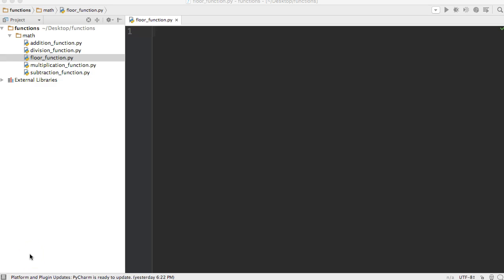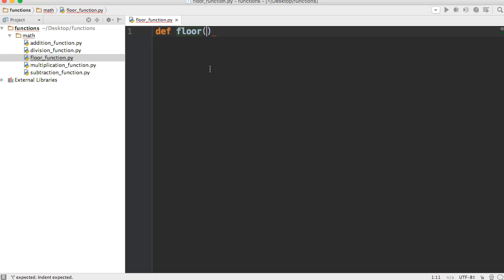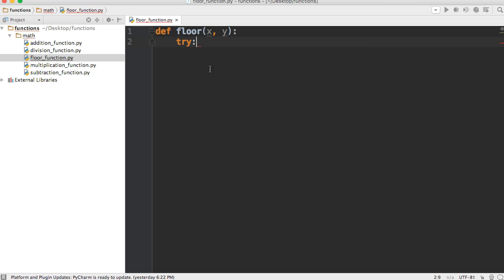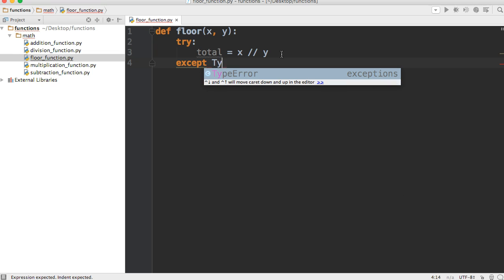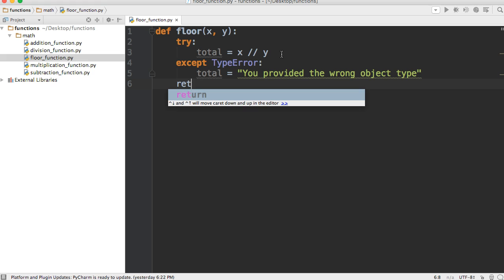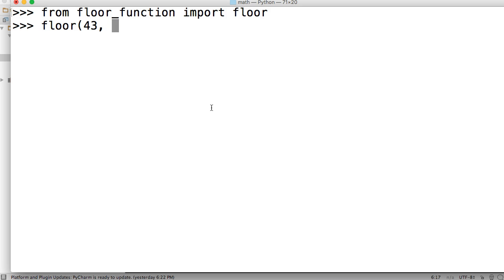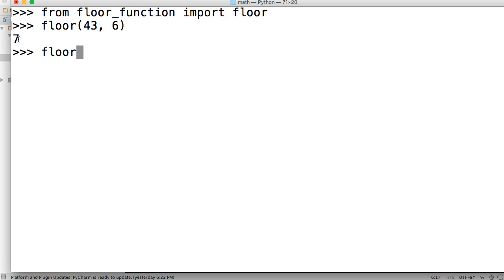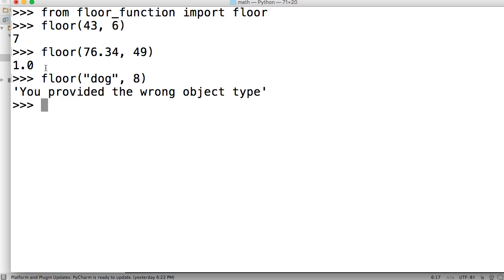Python Function: Floor Division Function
In this Python tutorial, we will be writing a floor division function. This function will take two parameters and divide the numbers to their floor. The floor means that there will be no remainder.